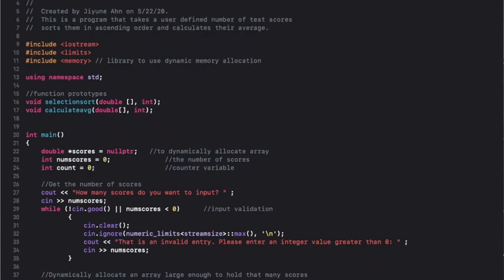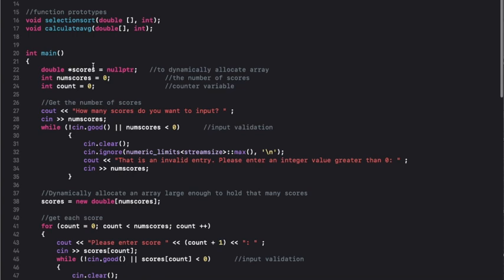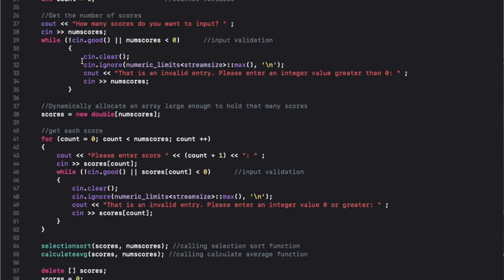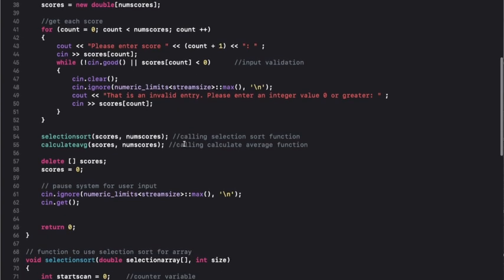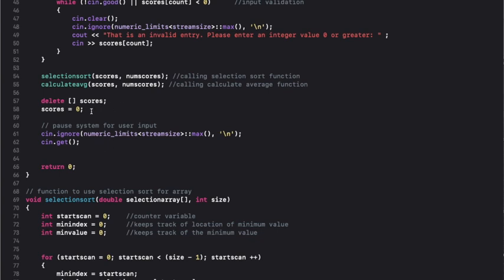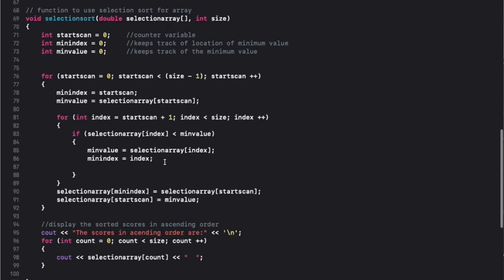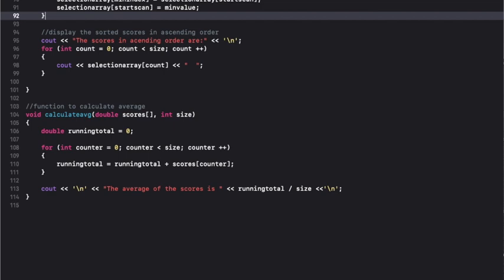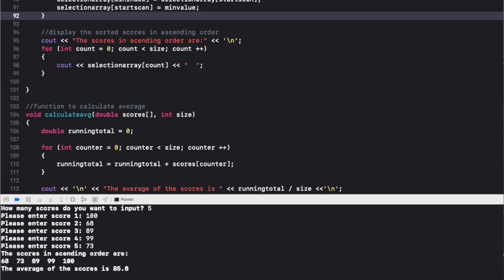C++ Module 9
Dynamic Arrays and Pointers